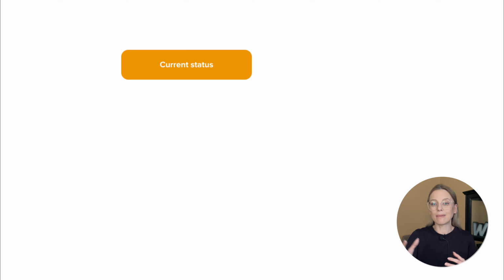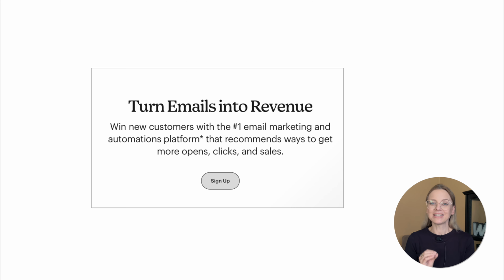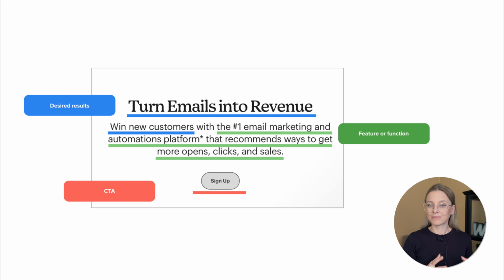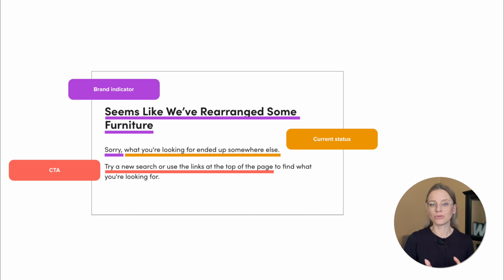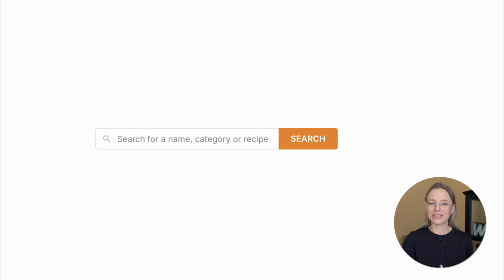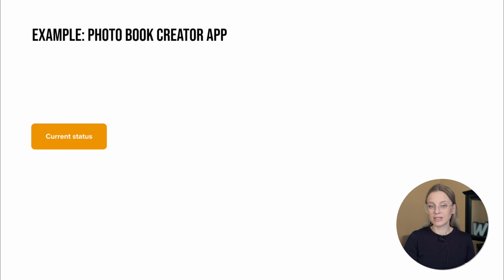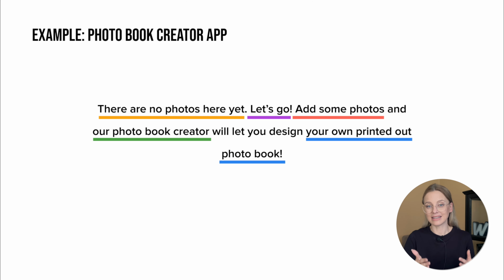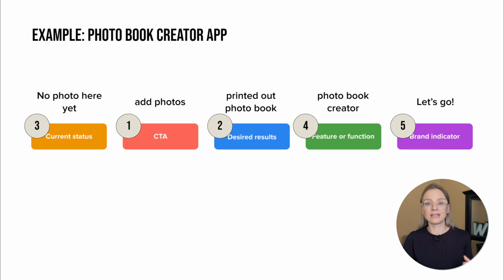Master UX Writing with this simple framework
Okay, if you want to watch one, and ONLY ONE video of this channel, make it this one! In this video, I will show you a super easy-to-follow recipe for writing any piece of UX copy – and even other forms of copy you can find in interfaces. UX Writers and non-UX Writers, buckle up and let's write!